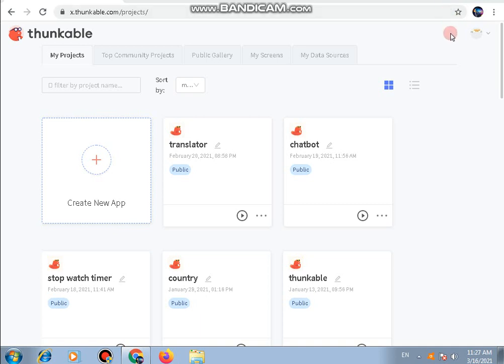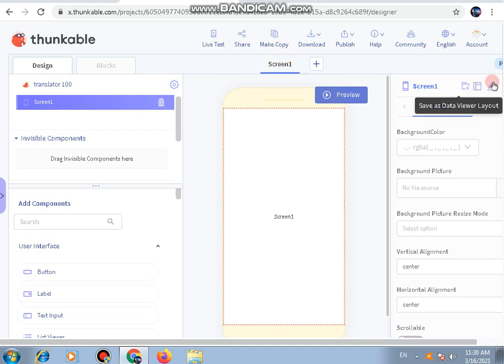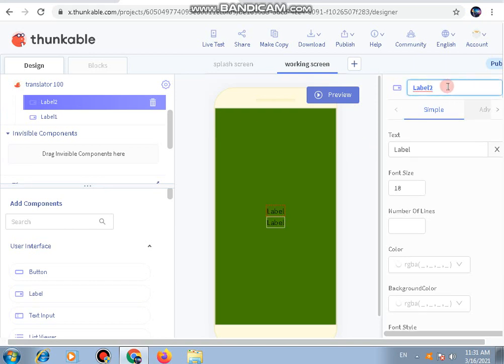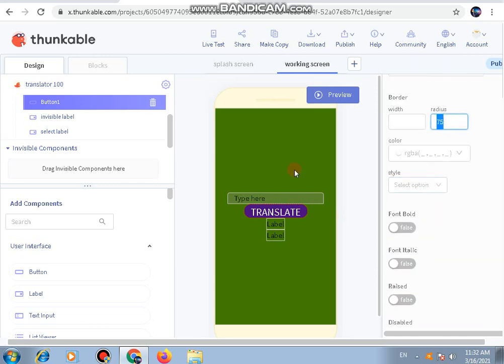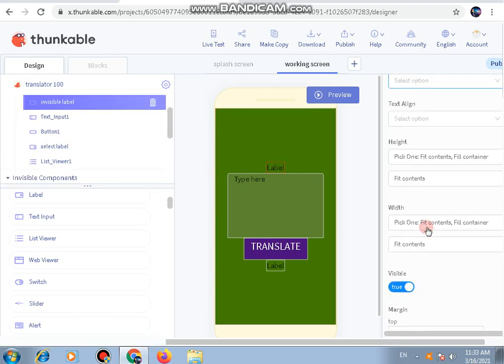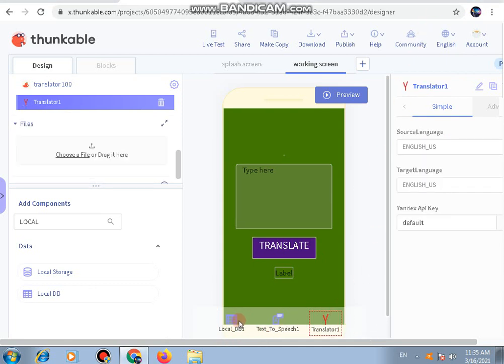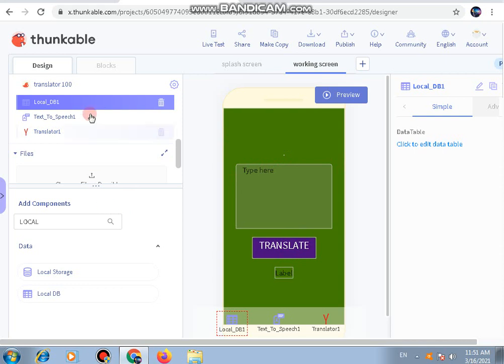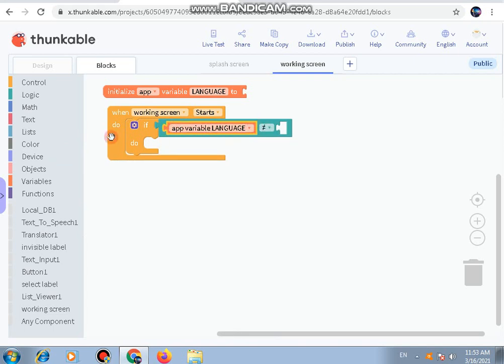1OO+ LANGUAGE TRANSLATING APP IN THUNKABLE .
How to translate a text into more than 100+ languages.
In Thunkable platform.